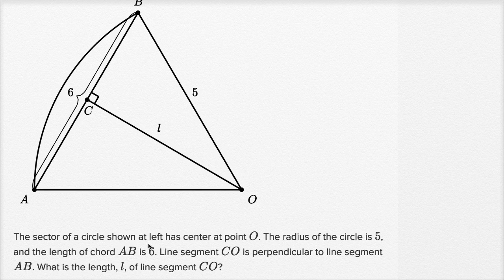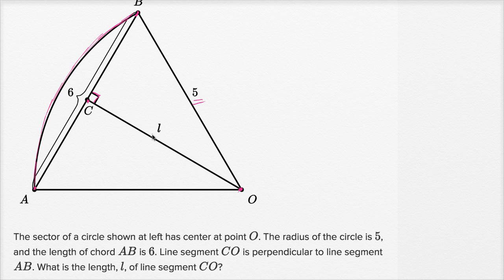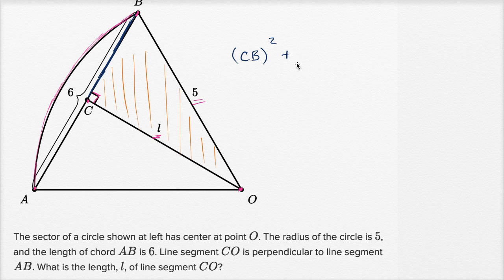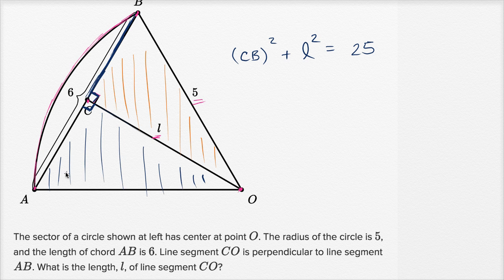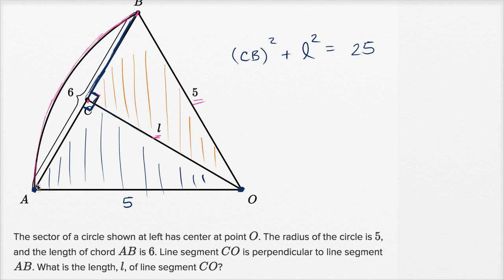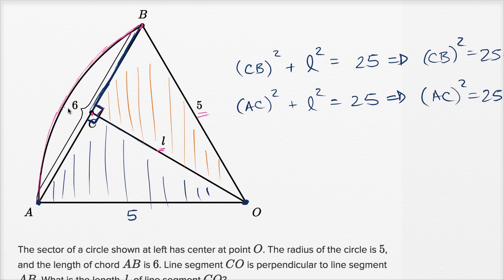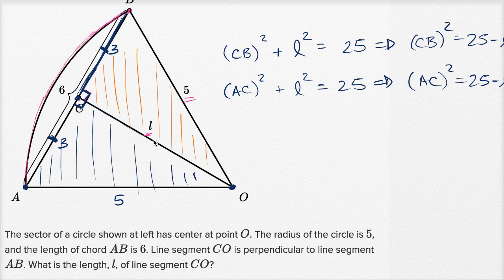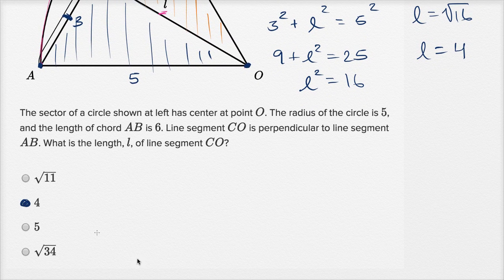Circle theorems — Basic example | Math | New SAT | Khan Academy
Watch Sal work through a basic Circle theorems problem.